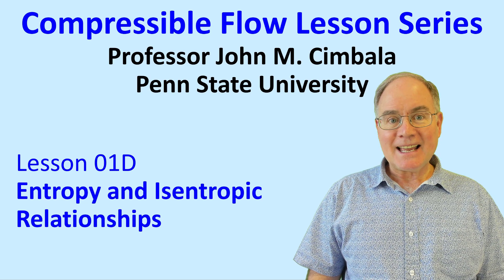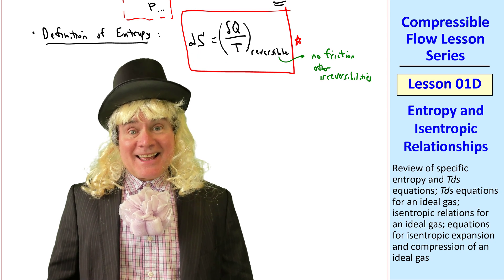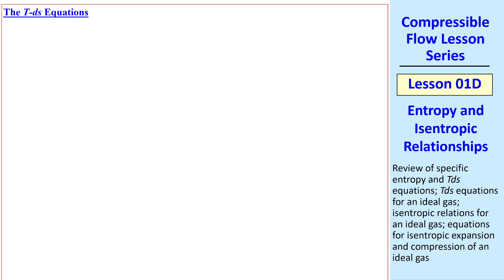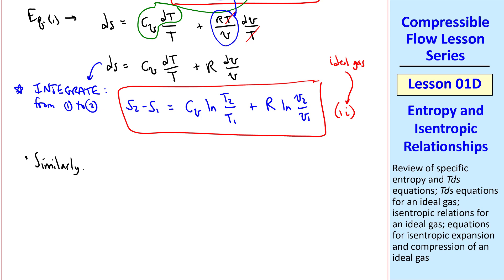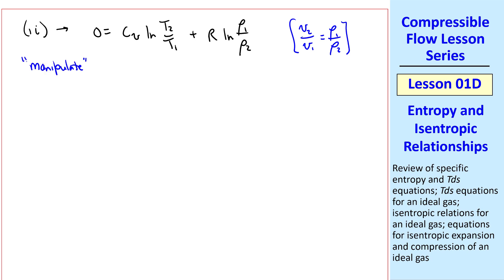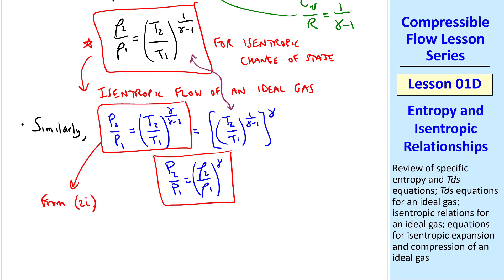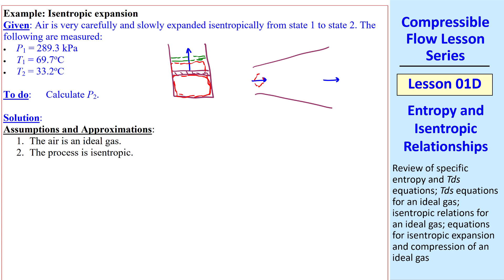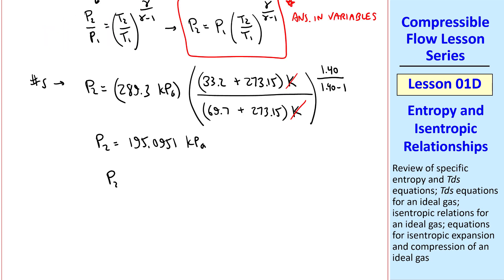Compressible Flow Lesson 01D: Entropy and Isentropic Relationships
Compressible Flow Lesson Series - Lesson 01D: Entropy and Isentropic Relationships

In this 11-minute video, Professor John Cimbala defines and describes the thermodynamic property entropy. He also discusses the two T-ds equations and shows how they simplify for an ideal gas. He further simplifies the equations for the case of isentropic flow and works through an example problem of isentropic expansion.